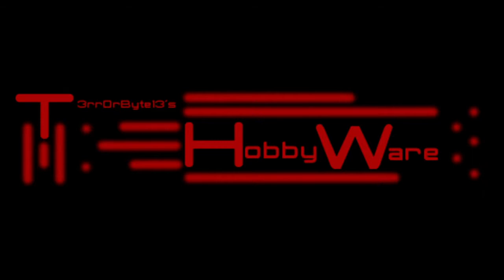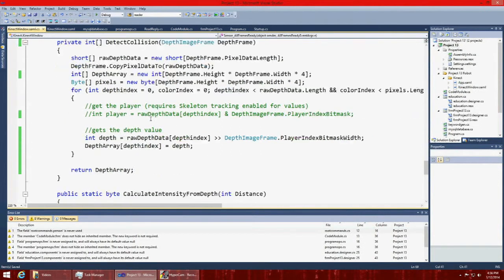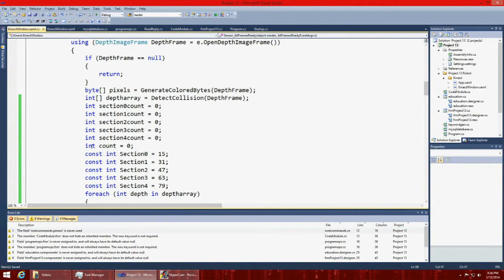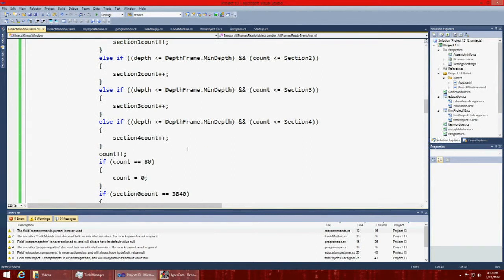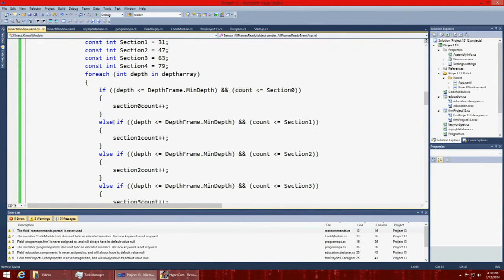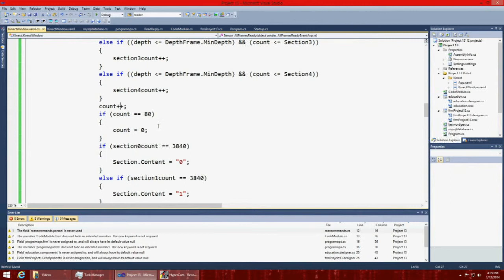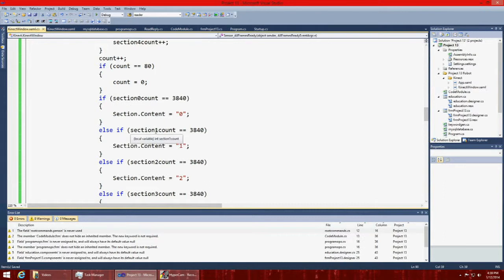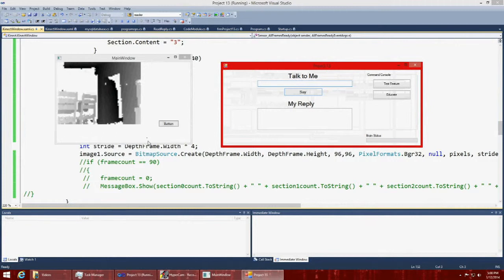T3's HW: Project 13 (Video 2: Kinect Collision Detection)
Using the Kinect for Windows SDK to detect collisions in front of the Kinect camera. The screen is divided into 5 equal sections to detect objects in the center of the camera, left, left-middle, right and right-middle. PLEASE INCRESE RESOULTION TO 720p. This code was developed as part of Project 13. The code for this part and other parts is available